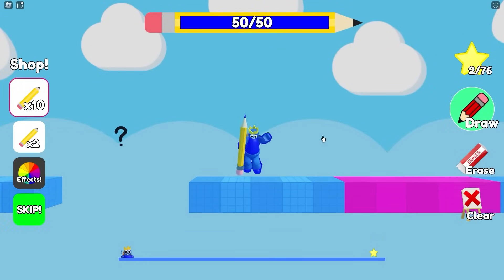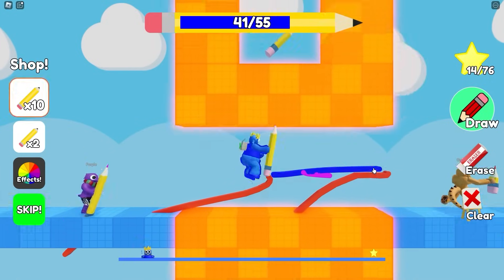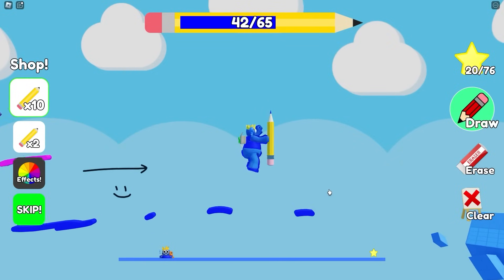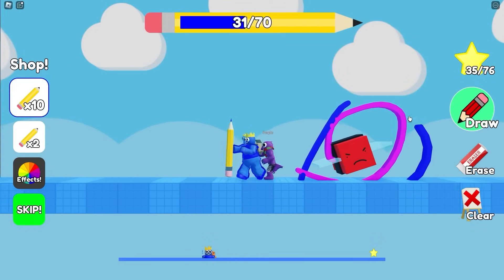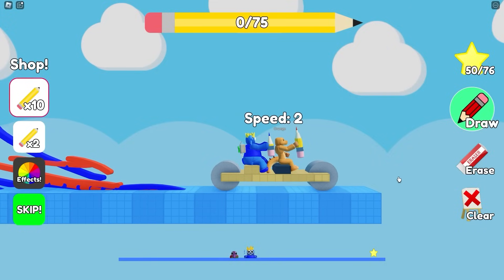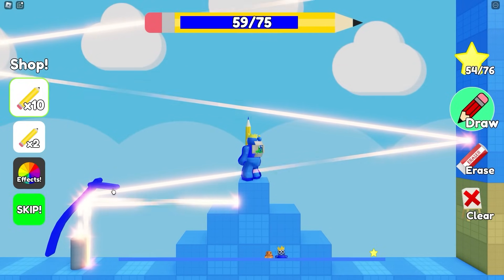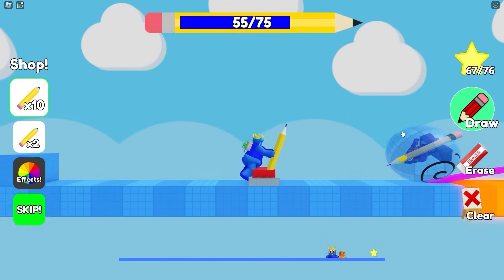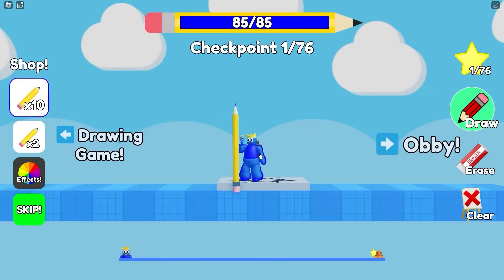RAINBOW CRAYON FRIENDS!!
Rainbow Friends but Everyone is CRAYONS!? Watch as the Rainbow Friends play DOODLE OBBY in Roblox. Each Rainbow Friend has been transformed into Crayons and they must draw to escape this Roblox world!